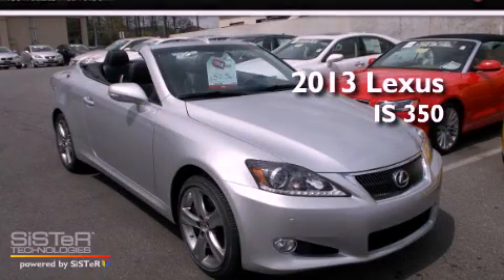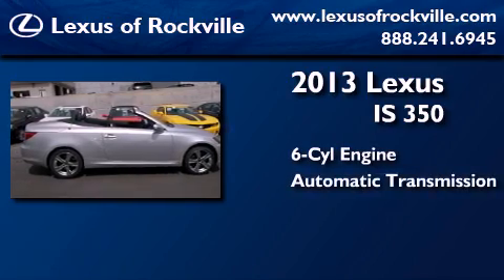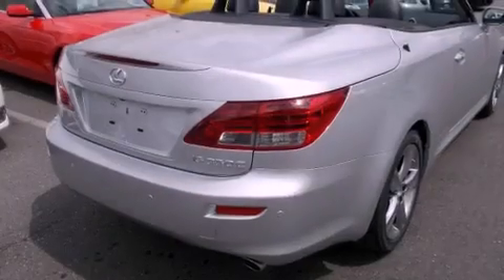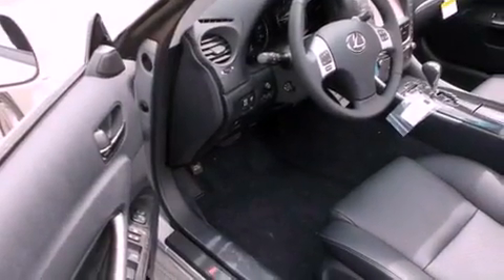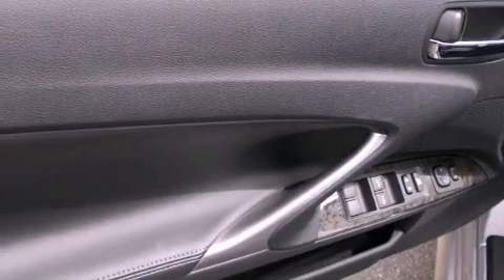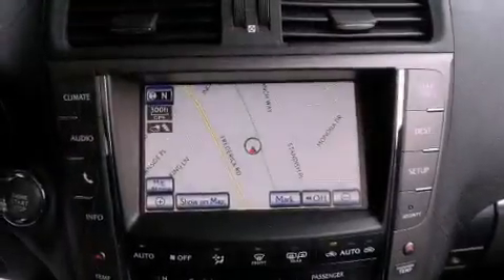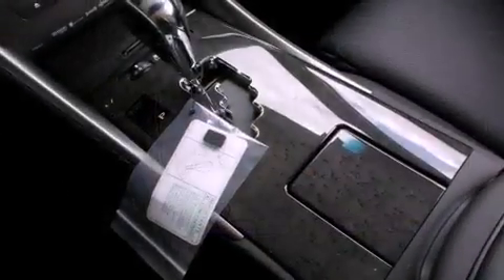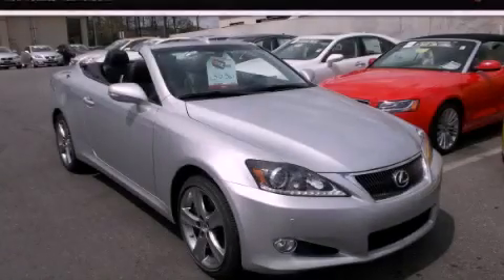2013 Lexus IS 350C Rockville MD 20855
Year : 2013

 Make : Lexus

 Model : IS 350C

 Engine : 3.5L V-6 cyl

 Trans . : 6-Speed Automatic

 Exterior : Silver Lining Metallic

 Miles : 10

 Interior : Black

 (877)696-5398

 15501 Frederick Road.

 2013 Lexus IS 350C Rockville MD